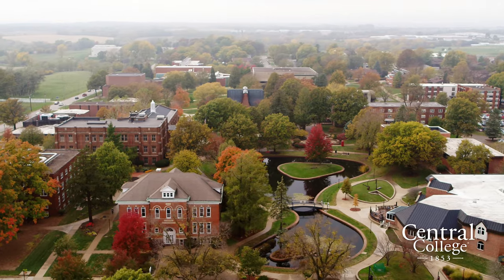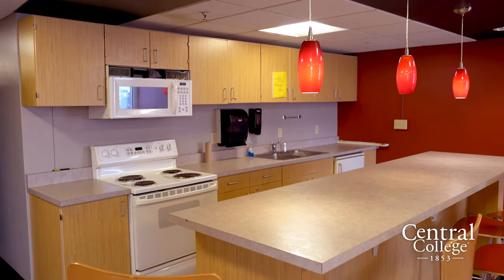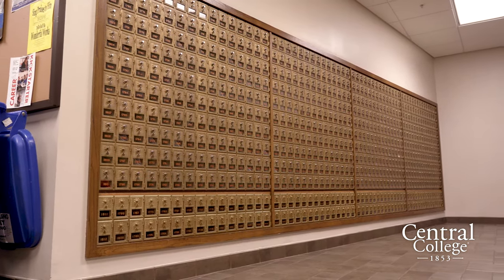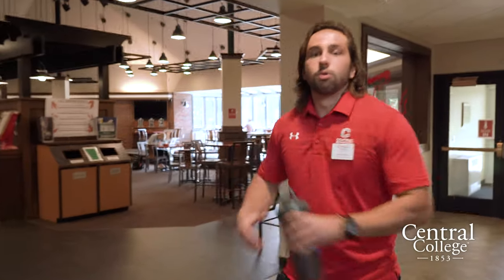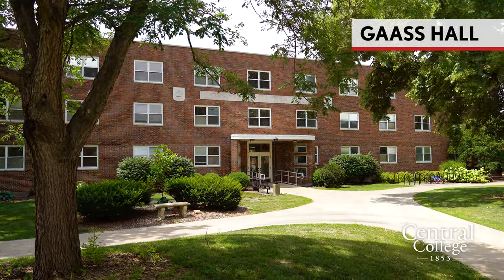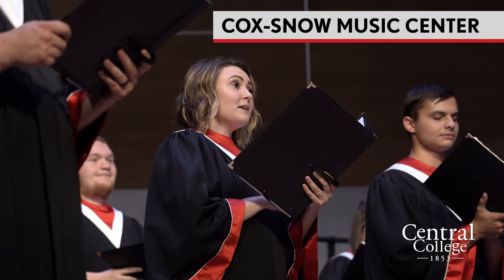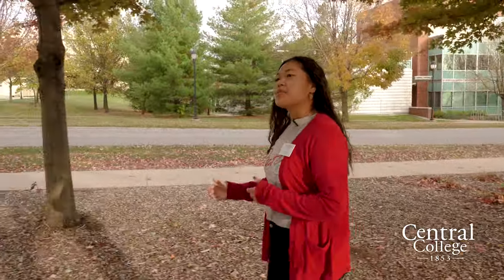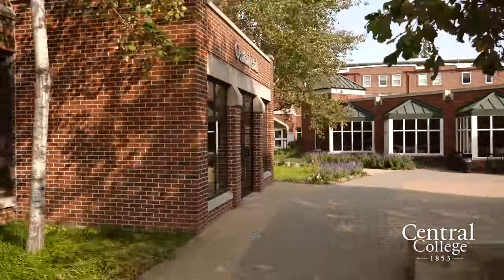Full Campus Tour of Central College - with John and Yuan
Central students Yuan Bank '22 and John Horner '21 tag team a complete tour of campus.

Interested in studying at Central College?

00:00 Intro
00:30 Graham Conference Center
00:50 Graham Residence Hall
02:00 Scholte Residence Hall
03:24 Jordan Hall
03:46 Maytag Student Center
07:35 Central Market
08:08 Lubbers Center for Visual Arts
08:25 The Pond & Peace Mall
09:10 Gaass Residence Hall
09:45 Geisler Library
11:03 Kruidenier Center
11:24 Cox-Snow Music Center
11:38 Vermeer Science Center
12:23 Roe Center
14:27 A.N. Kuyper Athletics Complex
15:42 Weller Center for Business and International Studies

Central College of Pella, Iowa is a private, four-year, residential liberal arts college of 1,100 students. Central is known for its academic rigor, leadership and character formation, global experiential learning, STEM (science, technology, engineering and math) and sustainability education, athletics and service. Central welcomes new students with open arms, feeds their open minds with opportunities for exploration and self-discovery and provides educational and co-curricular experiences designed to open doors of opportunity to them for a lifetime. Founded in 1853, Central values its long-standing relationship with the Reformed Church in America. The college participates in NCAA Division III athletics and is a member of the American Rivers Conference.